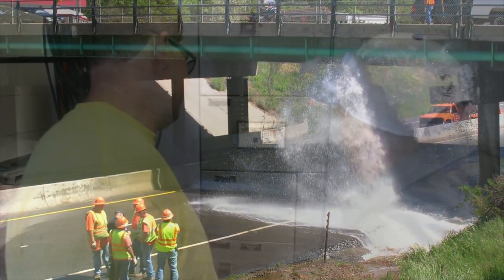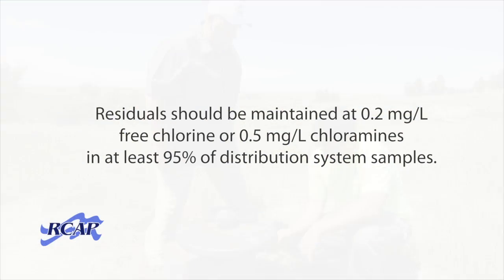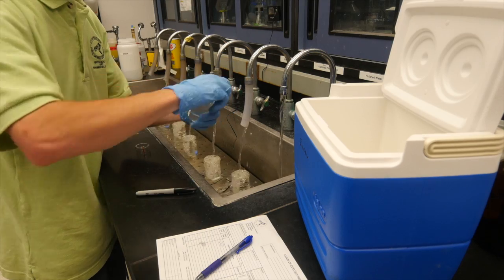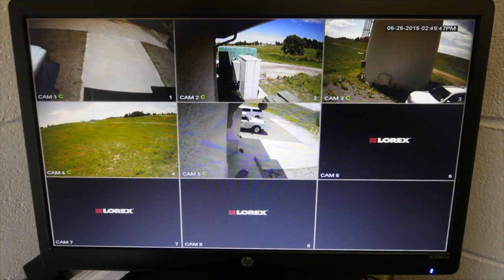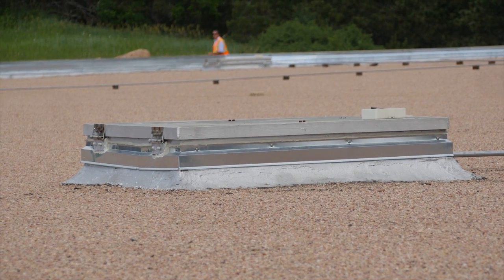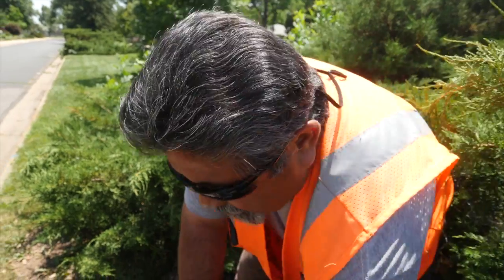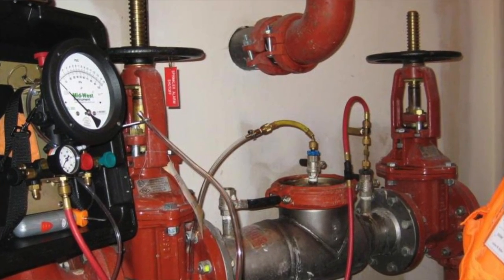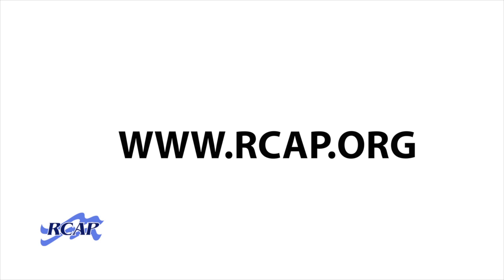Protecting Distribution System Water Quality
Just because you produced high quality water at the treatment facility doesn’t mean that your job is done. Maintaining water quality throughout your distribution system is also essential.

Studies have shown that over 1/3 of waterborne illness originated from problems in the distribution system. Water quality in the distribution system can degrade for a variety of reasons including contamination from an uncontrolled cross connection, contamination during storage, or high water age leading to degradation of water quality. Events such as a main break or loss of system pressure can also allow contaminated water to enter the distribution system.

So as an operator what should you do? This video will discuss 6 items for you to consider to protect water quality in the distribution system.

About RCAP: The Rural Community Assistance Partnership is a national network of nonprofit organizations working to ensure that rural and small communities throughout the United States have access to safe drinking water and sanitary wastewater disposal. The six regional RCAPs provide a variety of programs to accomplish this goal, such as direct training and technical assistance. If you need help with your community’s water or wastewater system, contact your local RCAP for assistance (rcap.org).